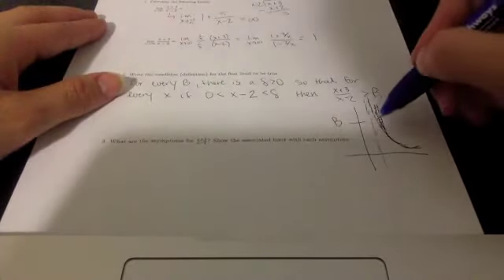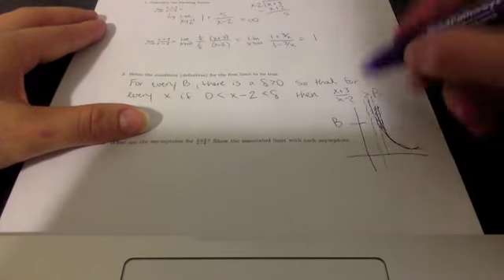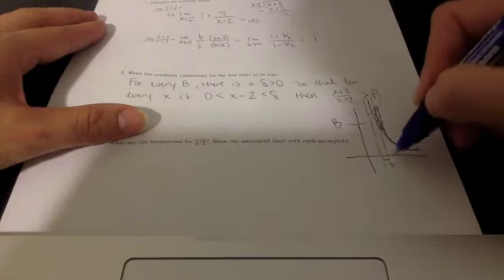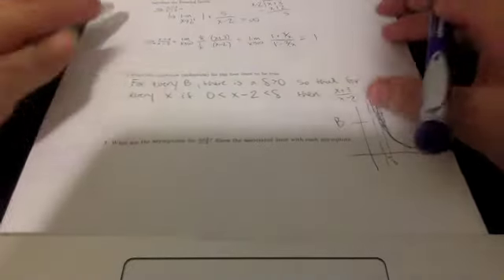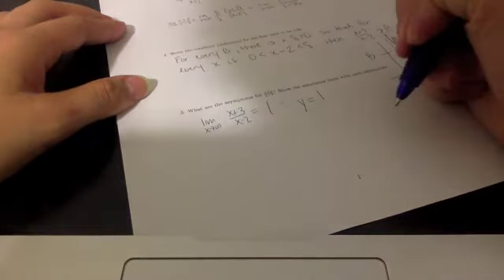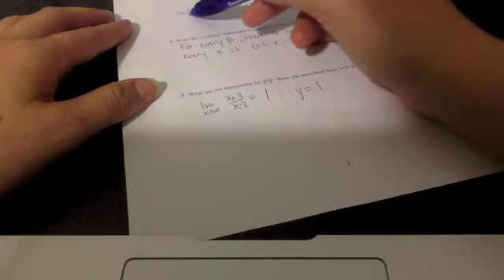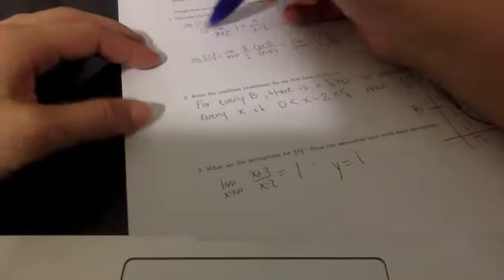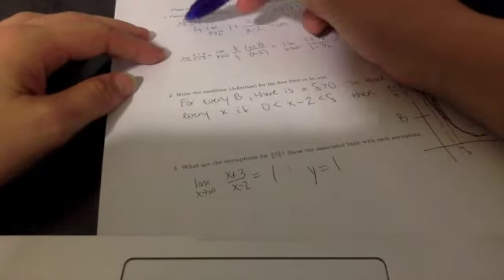Quiz 3 Key